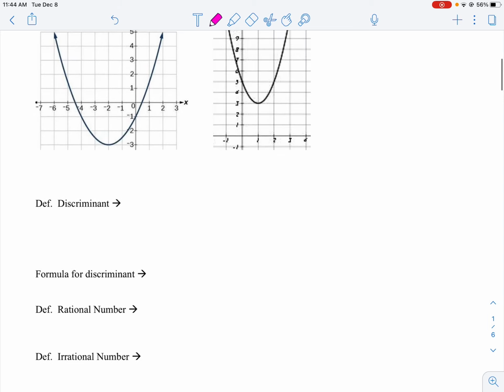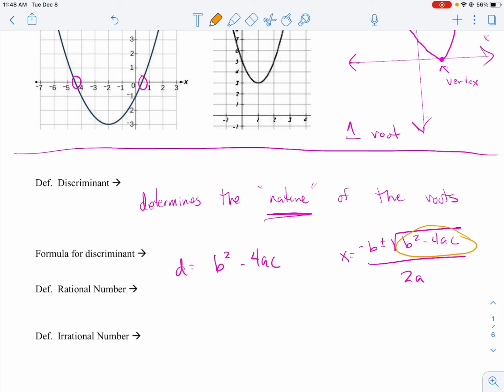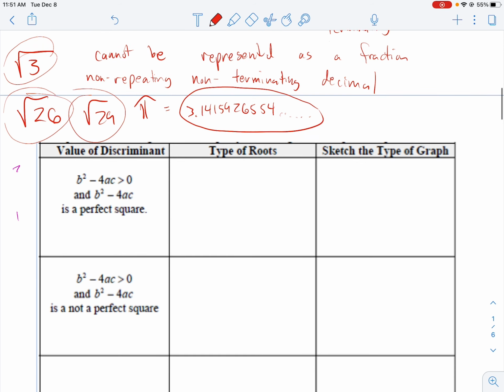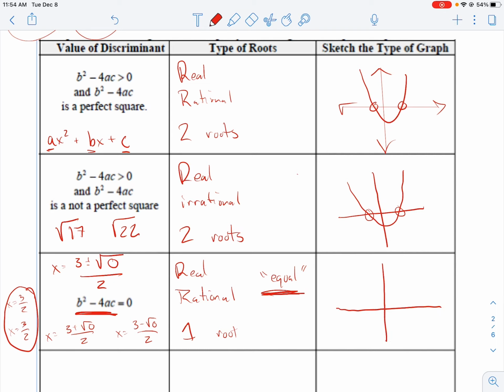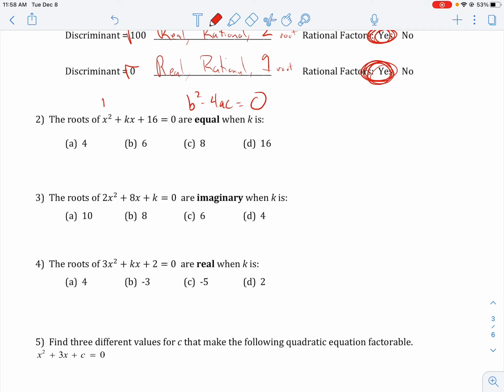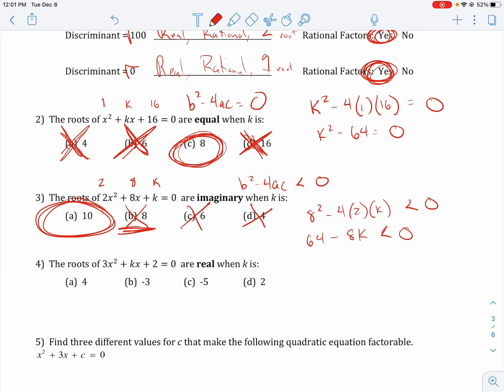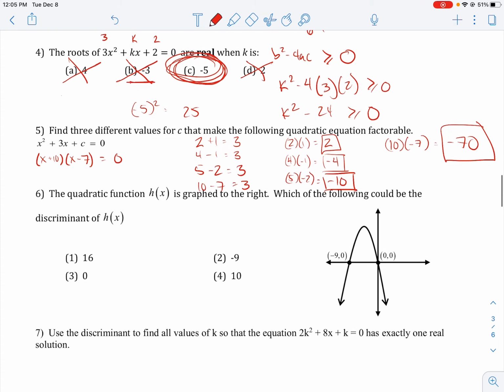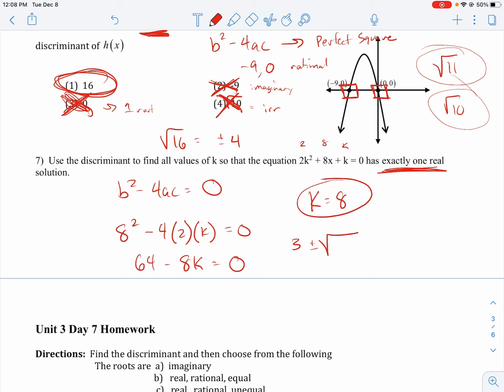Unit 3 - Day 5 - Discriminant